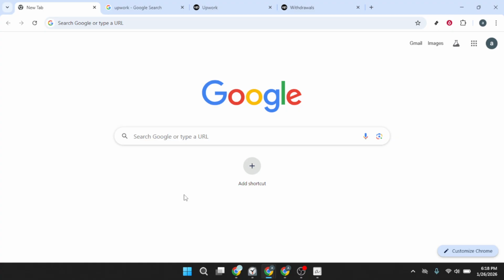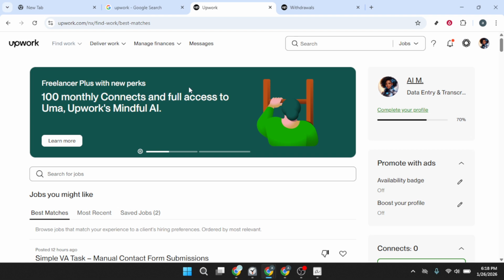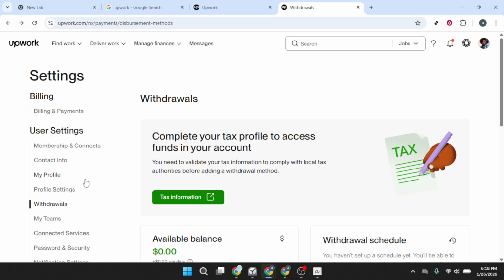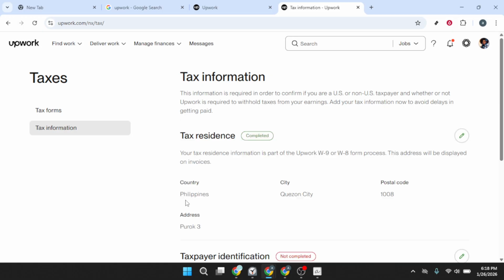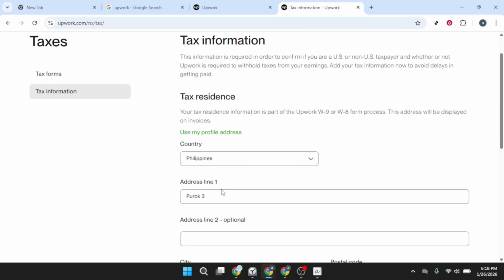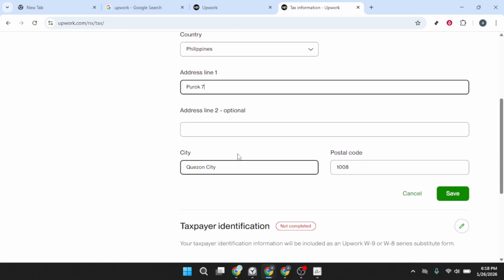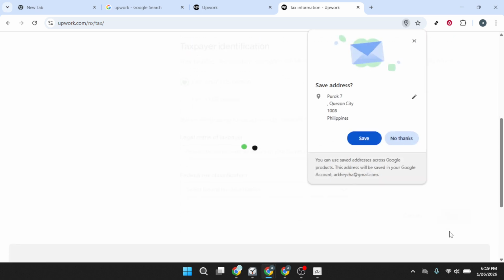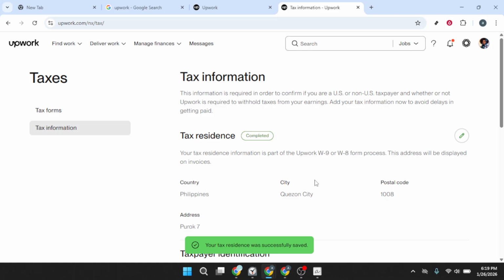How To Add Your Tax Information To Your Upwork Account (Updated 2026)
In this video, we discuss the critical steps for setting up upwork tax information and managing upwork taxes effectively. We cover how to fill out upwork w-8ben and upwork w9 forms to ensure your upwork payment setup is compliant.

00:00 Intro
00:16 How to Get to Upwork Account Settings
00:51 Navigate to Tax Information
01:18 Entering Your Tax Details
01:30 Tips for Accurate Information
02:15 How to Update Tax Information
02:27 Summary and Conclusion